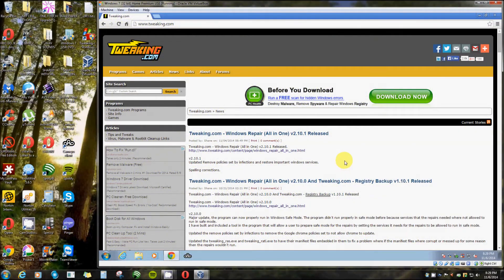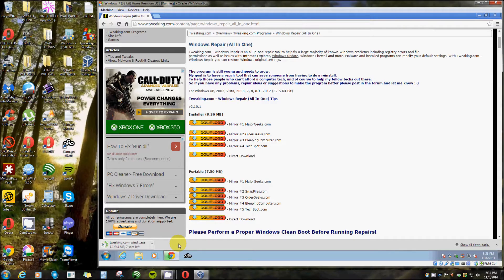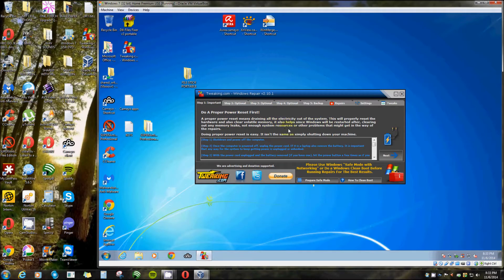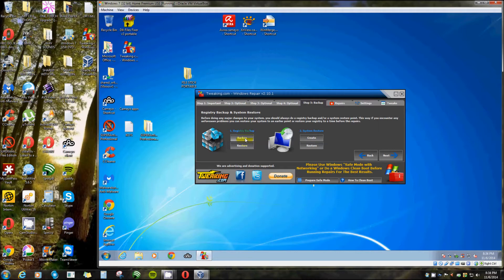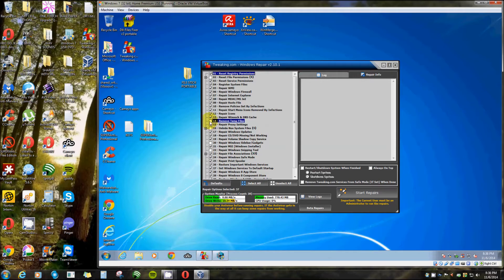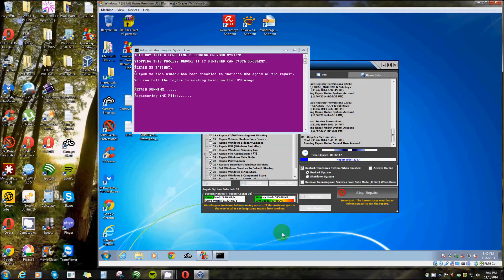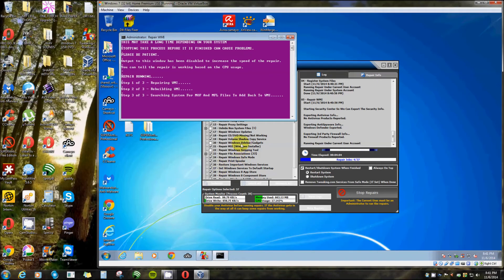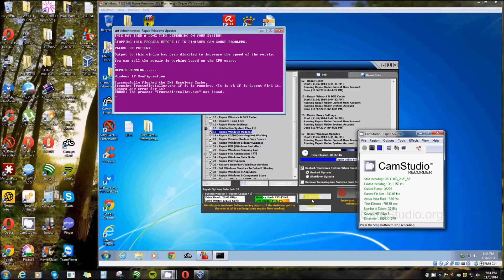All in one computer repair (Software) By Lenny Parker 2014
This software is amazing! It's easy to use and it does advanced computer repair.
It's Free too!